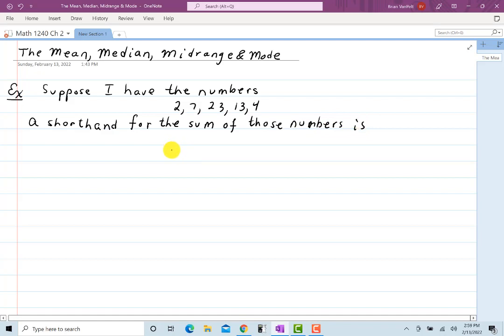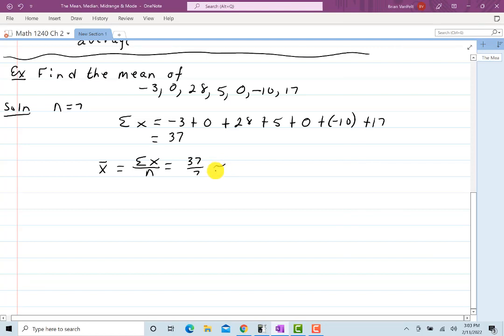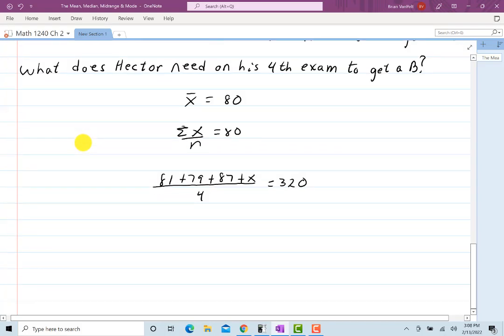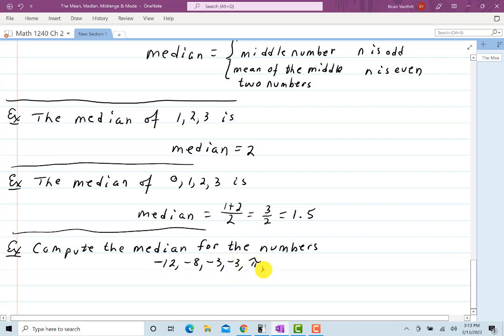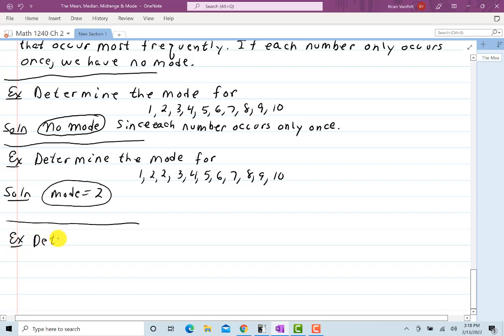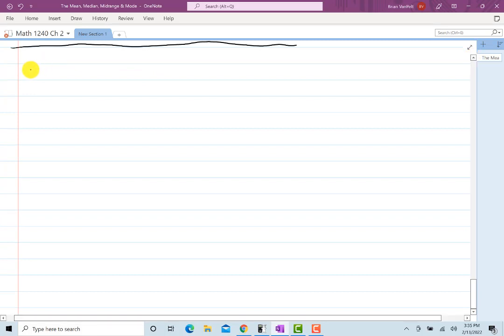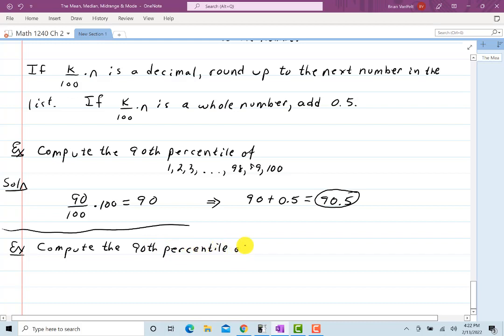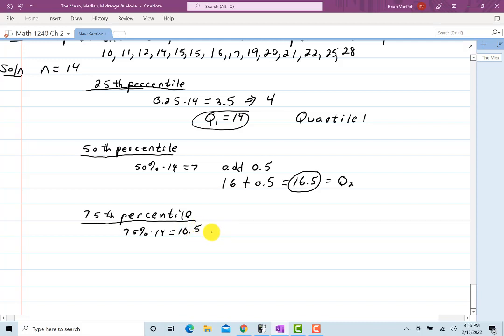The Mean Median Midrange and Mode